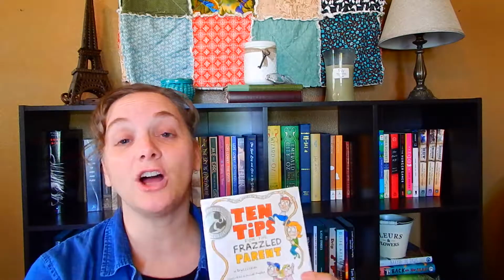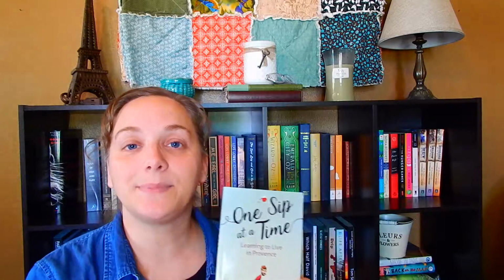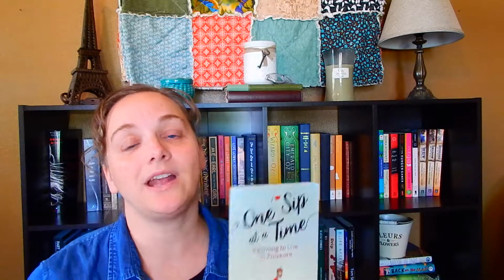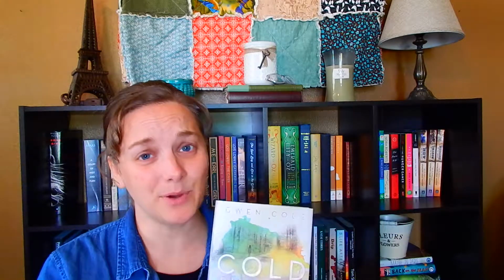July 2017 Reading Wrap-Up! || CarrieLovesBooks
Oh my!  Here's my July Reading Wrap-Up!  Rough as it may be!  Long day of work = getting confused and a bit tongue tied! Lol!

Blog: Carrie K's Book Reviews